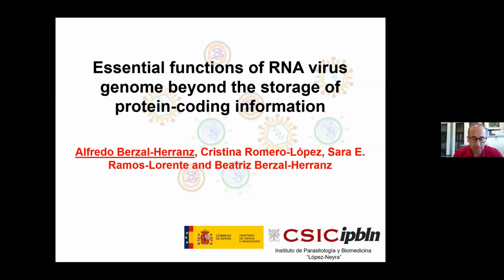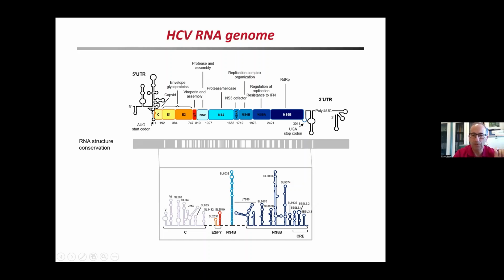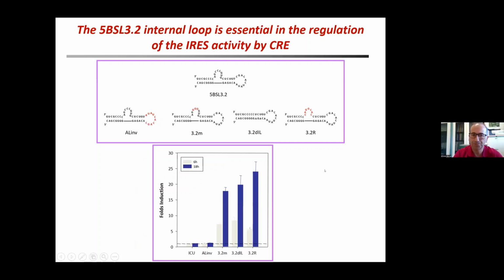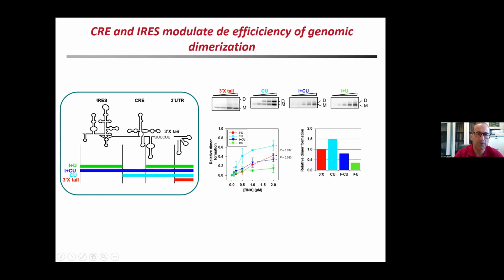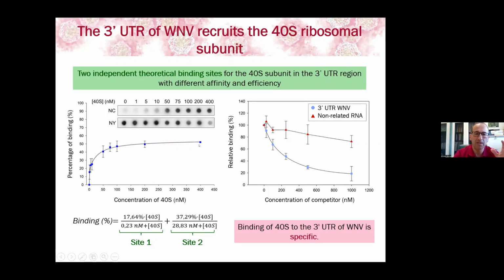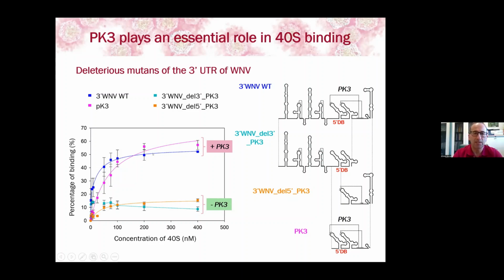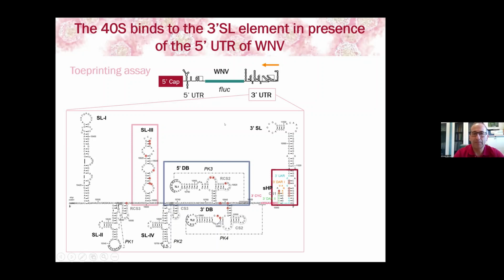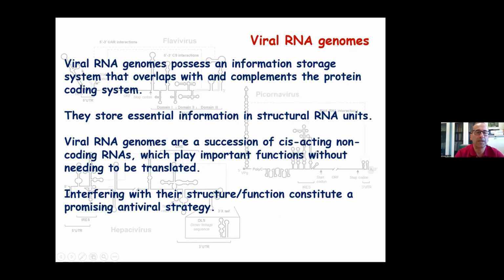Essential functions of RNA virus genome beyond the storage of protein-coding information | Infection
Presentation by Alfredo Berzal Herran, Instituto de Parasitologia y Biomedicina “Lopez-Neyra, Spain on "Essential functions of RNA virus genome beyond the storage of protein-coding information"